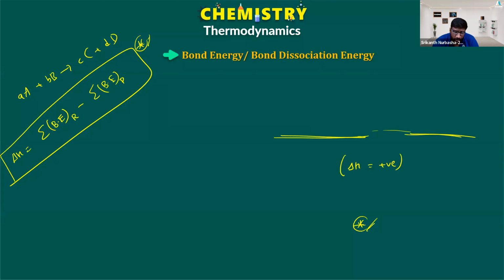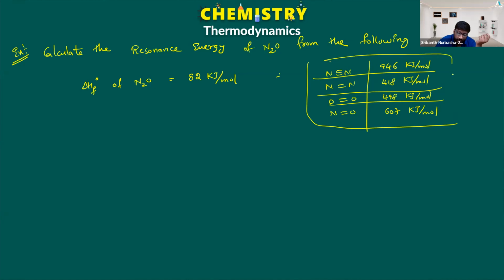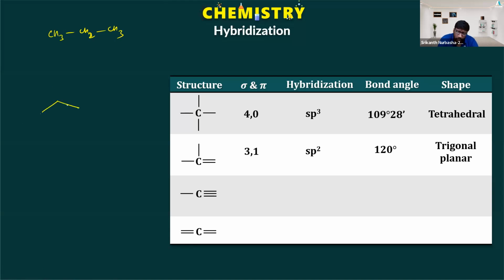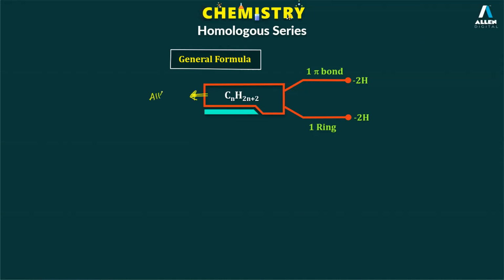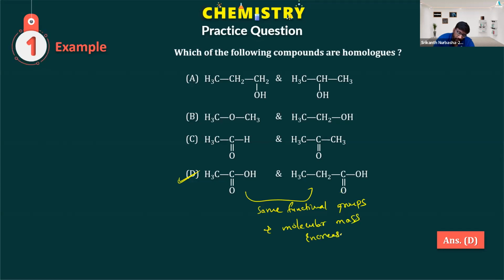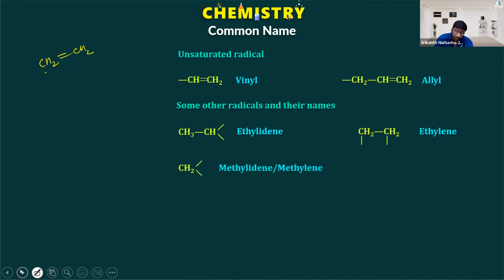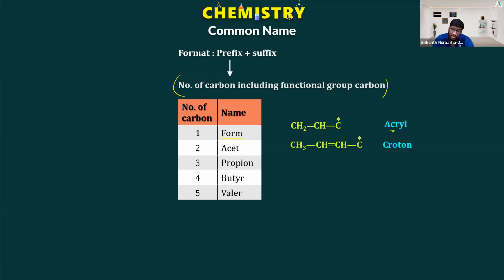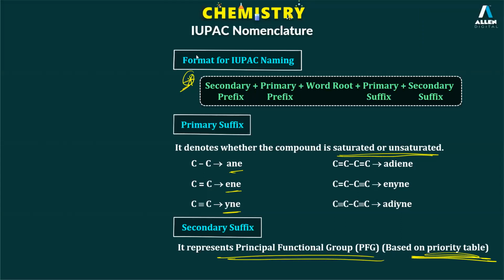THERMOCHEMISTRY [20 DEC 2022]